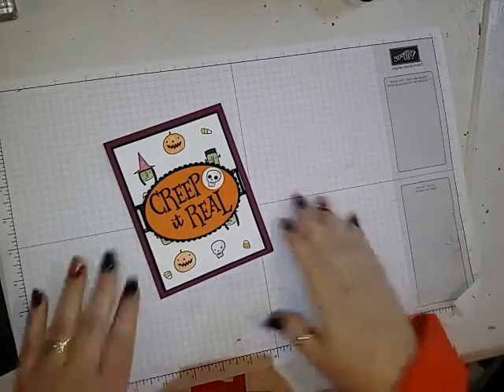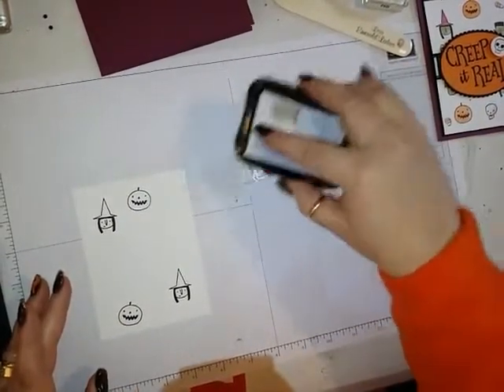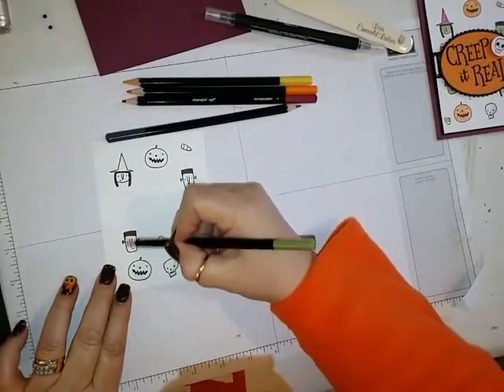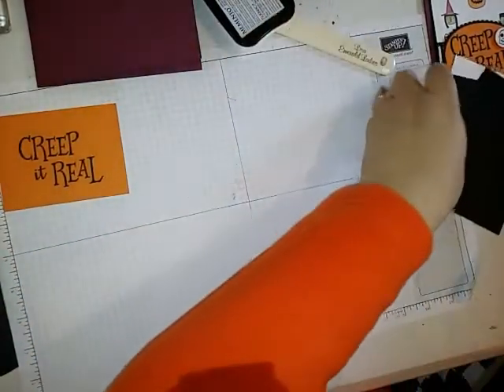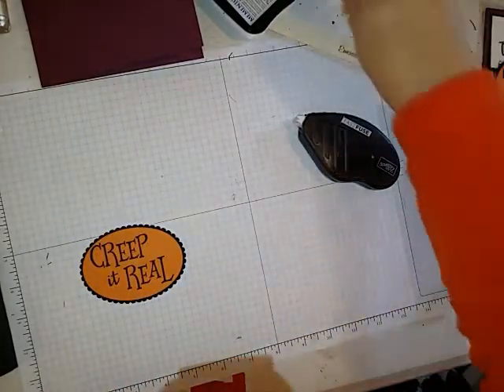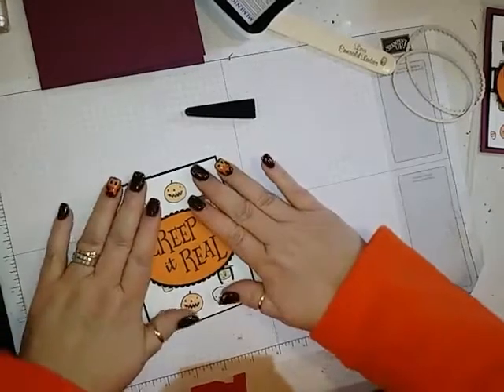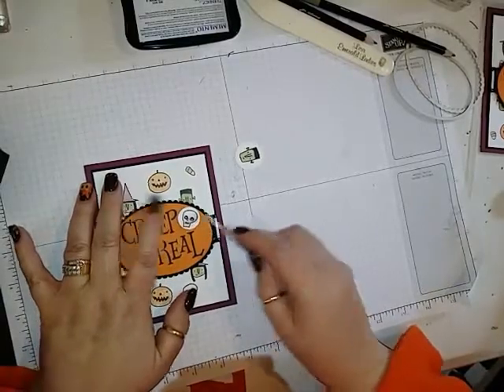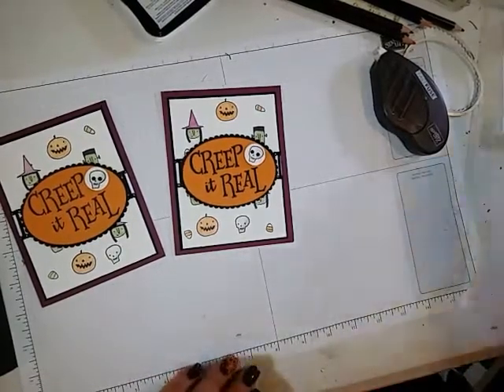Creep it real, Stampin UP!